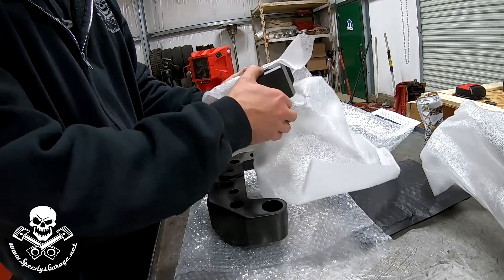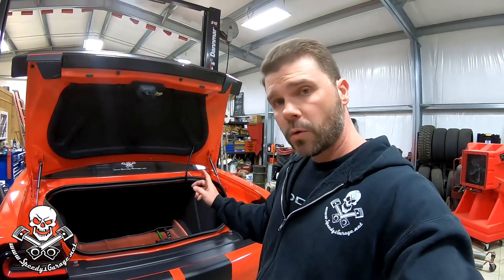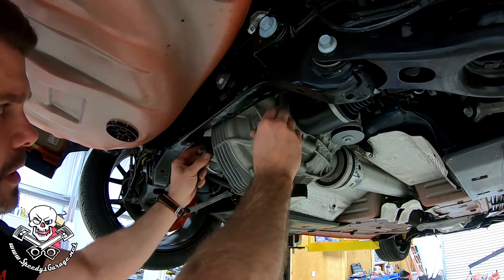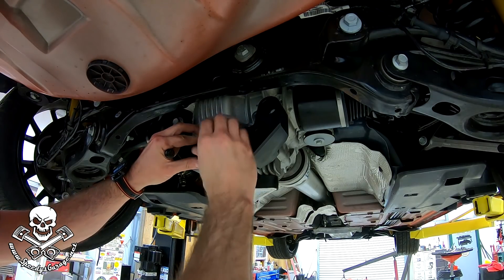Speedy's Garage Per4Mance Development DIRS Install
Stuff I use:
Drill Bit
Tool Cutting Oil
Breaker Bar

Today at Speedy's Garage we install one of Per4mance Development's DIRS differential braces.  We'll go over what comes in the box, torque specs, the best way to the Per4Mance Development DIRS  brace installed, and the benefits of using a differential brace on your Demon, Hellcat, ScatPack, and Modern Mopar.